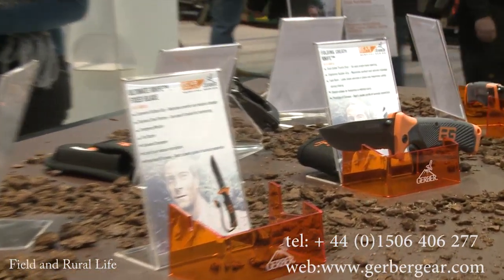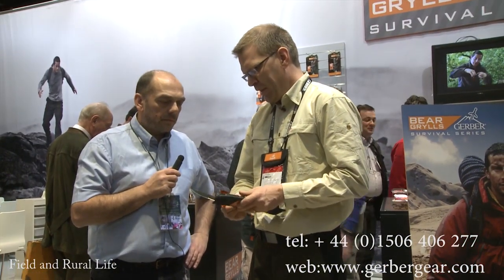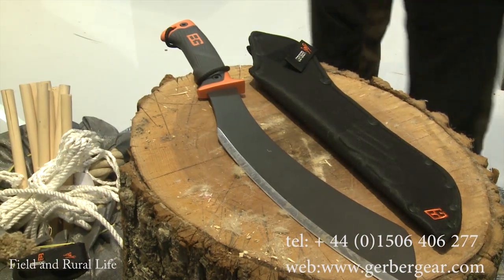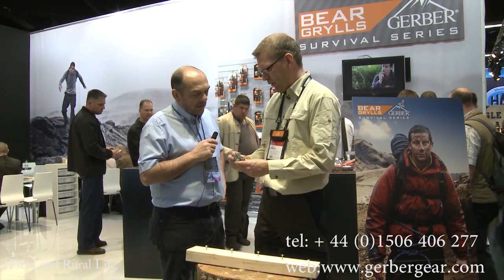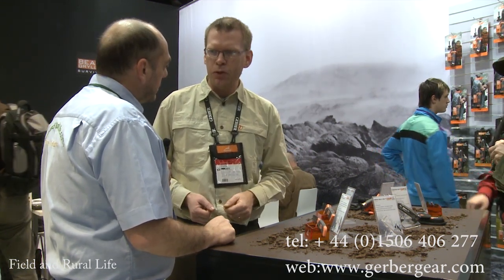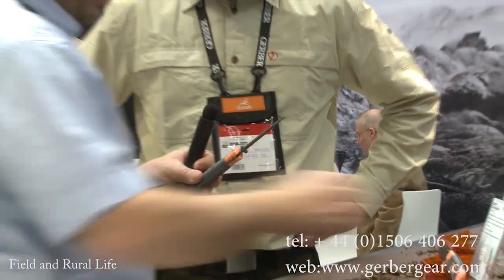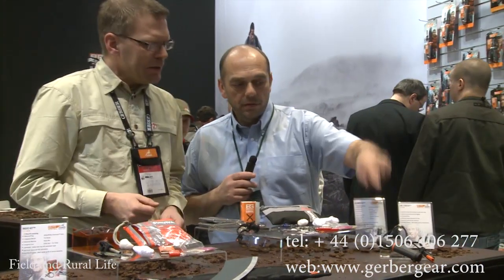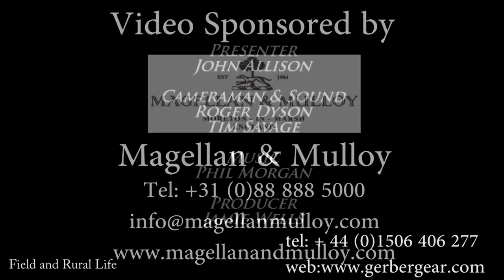Gerber's New Bear Grylls Range at IWA 2011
So you're in a spot of trouble. Well, you aren't the first and you sure won't be the last--so have faith and keep your hope up--whether you make it out ...

Extreme Survivor, Essential Gear